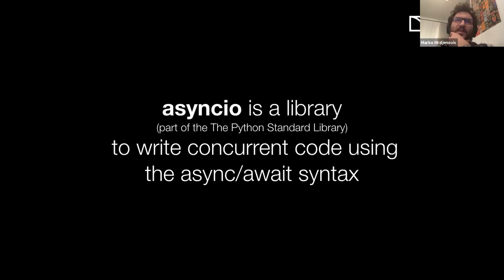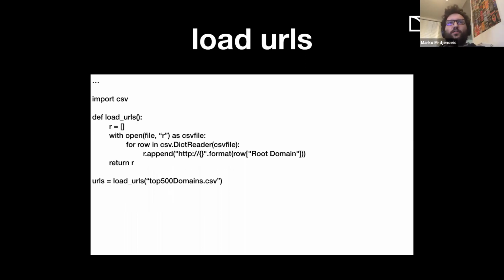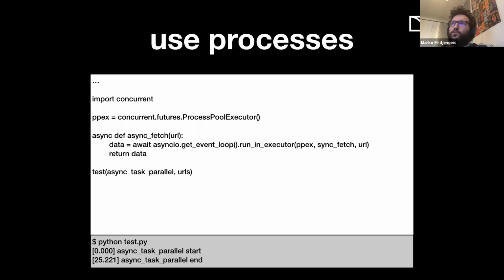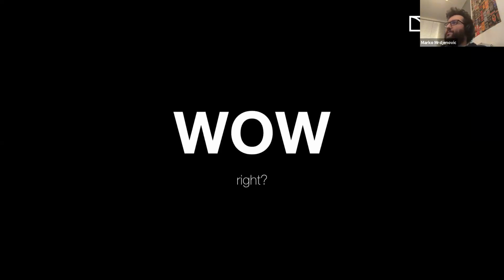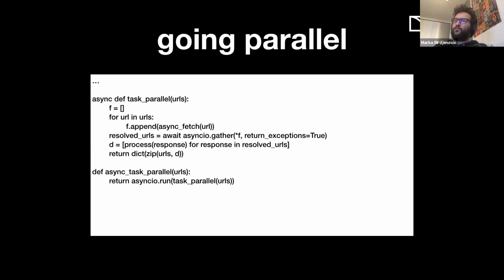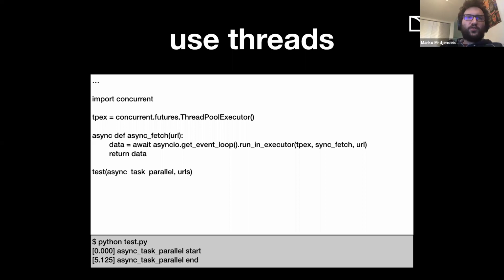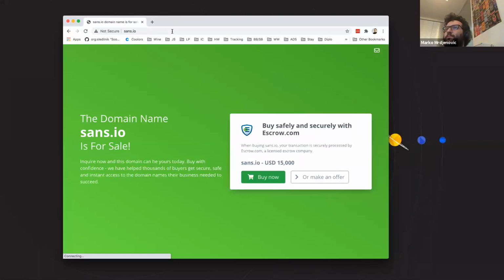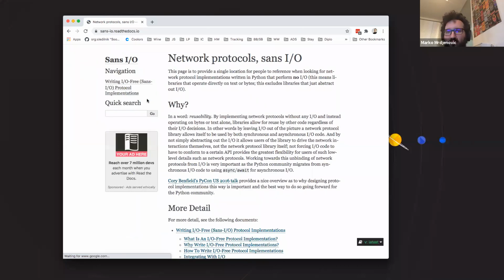DargonPy Meetup January 2021 Marko Mrdjenovič: When to use asyncio for your benefit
This video was recorded during the DragonPy Meetup of January 2021. Find us on meetup.com and join us next time!

Marko shows us how to quickly do some asyncio, as well as making it work quickly.
The short talk is followed by a wonderfully rich Q&A with Marko.